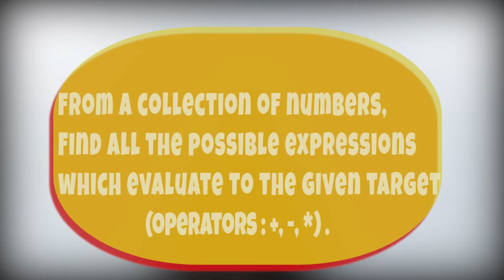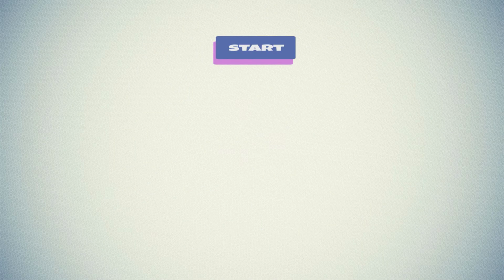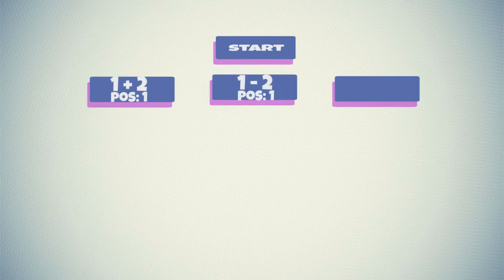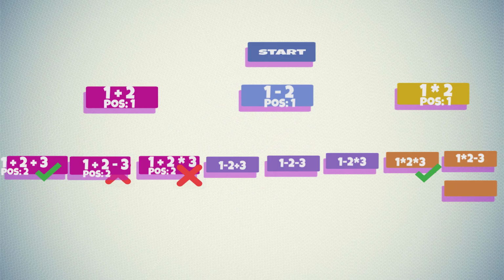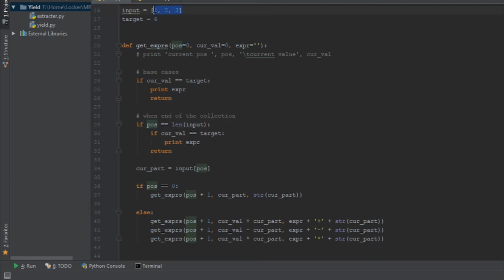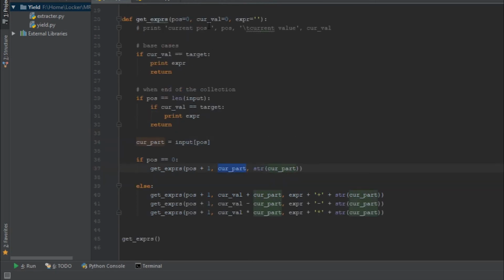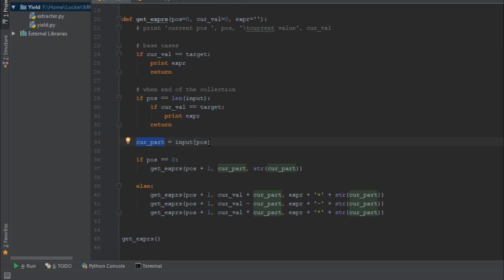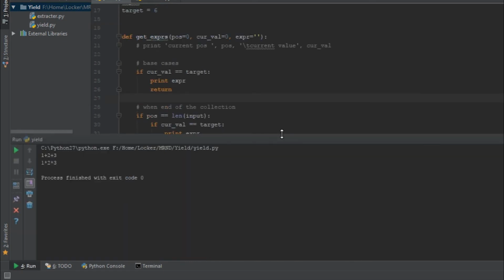Interview Question : Find All Valid Expressions from Given Numbers Which Evaluate To Target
This is the follow up video for the last video,

In this video, We shall solve an interesting interview question using recursion. In the video we will also find some interesting illustration of program using recursion tree.

LIVE LIFE. LEARN ALONG :)